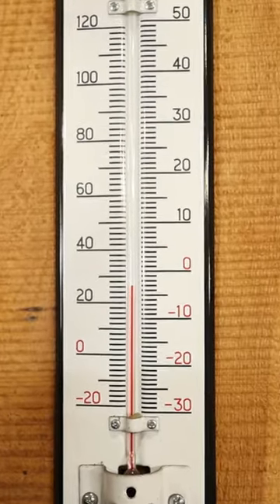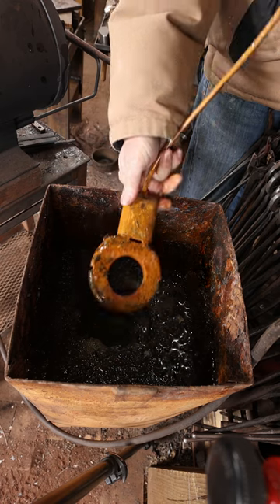tank heater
Some of my most used video gear*